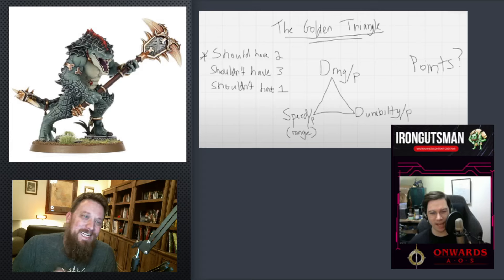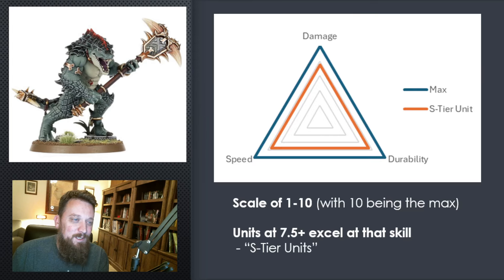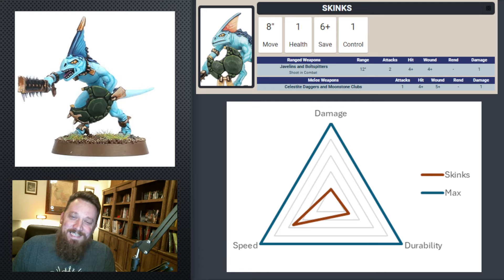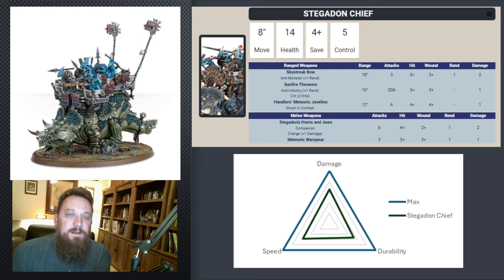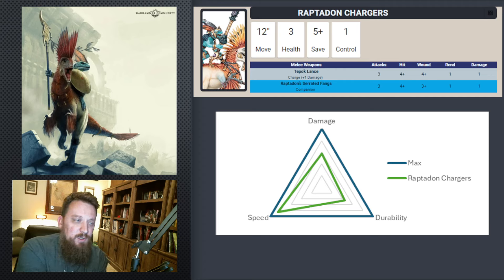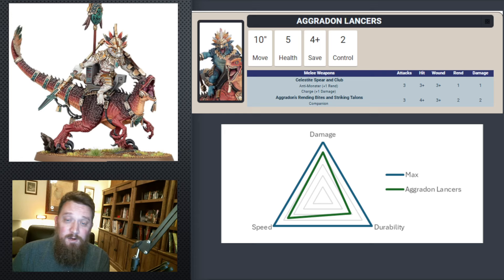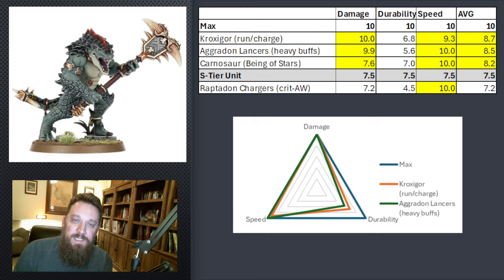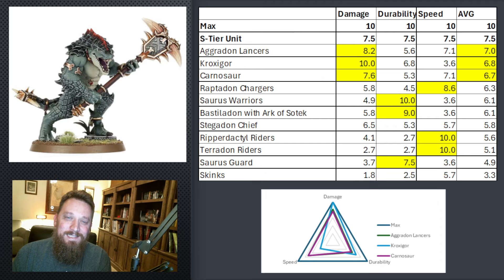Seraphon and the Golden Triangle - Do any Seraphon Units hit HIGH Damage, Speed, AND Durability?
An interesting look at what Seraphon units fullfill the "Golden Triangle" of high damage, high speed, and high durability! Or.. do any of them?

REMINDER... Just because a unit doesn't score well on the Golden Triangle, doesn't mean they aren't a good unit! E.g., Raptadons are great because they are FAST, do decent damage... but are also SO CHEAP!!!

0:00 The Golden Triangle
1:50 Scale for Seraphon
2:43 Any Seraphon Units hit All Three?
4:08 No. 11 Skinks - Not Great at Anything
4:35 No. 10 Saurus Guard - High Durability
5:07 No. 9 Terradons - Fast but fragile
5:15 No. 8 Ripperdactyls - Fast but fragile
5:35 No. 7 Steggy Chief - Fairly Balanced. Definition of an OK unit.
6:25 No. 6 Bastiladon with Ark of Sotek - Durable MW Machine
6:55 No. 5 Saurus Warriors - High Durability, but Slow
7:26 No. 4 Raptadons - Fast, Good Damage, but Fragile
8:07 No. 3 Saurus Old Blood on Carnosaur - A Good All Around Unit
8:45 No. 2 Kroxigor - MAX Damage, but Slow
9:41 No. 1 Aggradon Lancers - Fast, Damaging, but only Marginal Durabilty
10:11 Overall Chart of Seraphon Units
11:09 Add Run/Charge (Speed of Huanchi) and we push a few units to have 2 of the Golden Triangle attributes

~~Amazon Links~~
Seraphon Vanguard Box Set
Aggradon Lancers
Spawn of Chotec
Seraphon Army Set
Lord Kroak
Start Collecting Seraphon
Saurus Guard